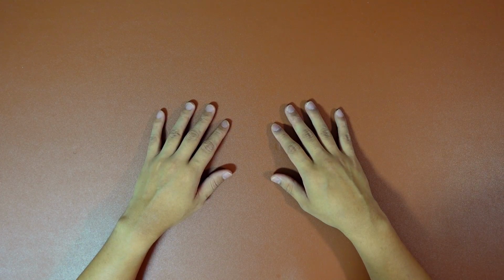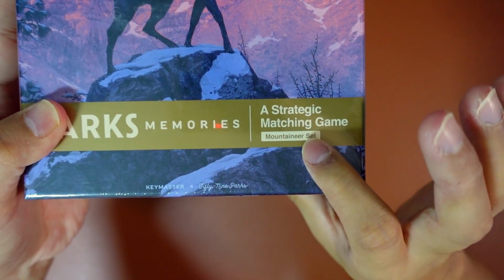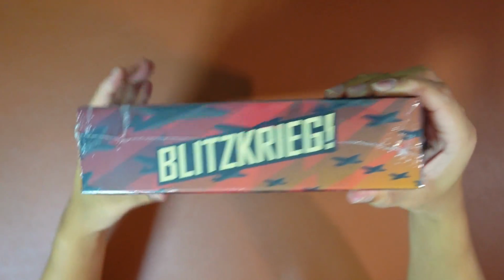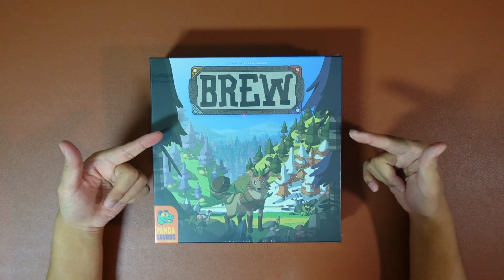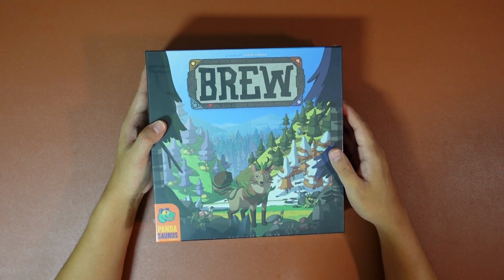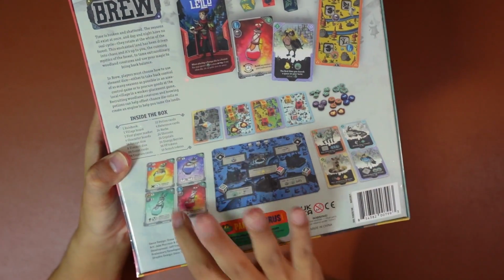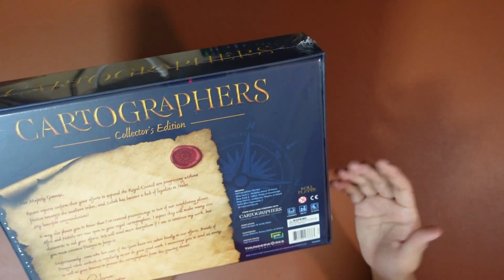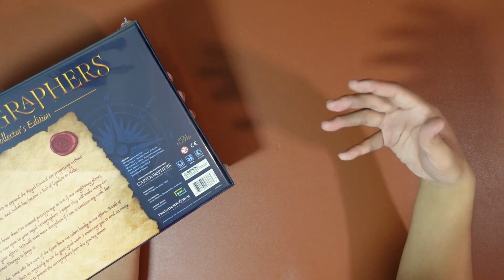Boardgame Haul January 2022 [WeeHaul]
Board Game Haul January 2022!

0:00 - Introduction
00:51- Parks Memories
03:11 - Blitzkrieg
05:36 - Brew
08:06 - Cartographers: Collection Edition

If you have any questions or comments, leave them down in the comments section below!